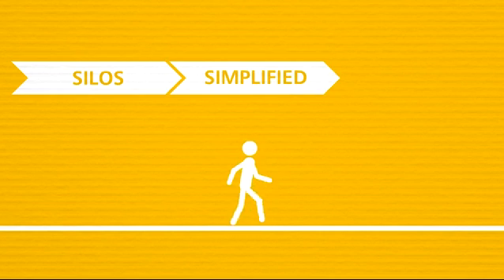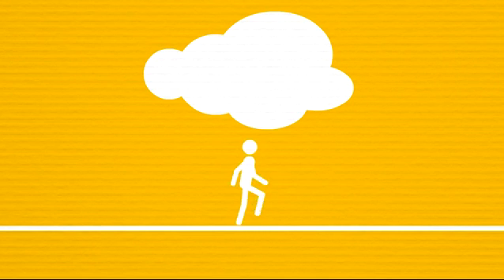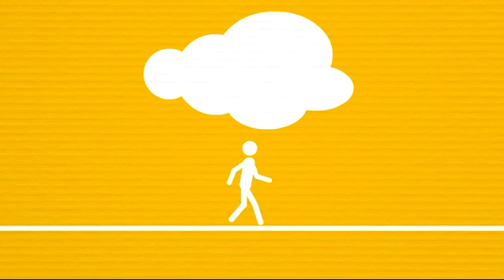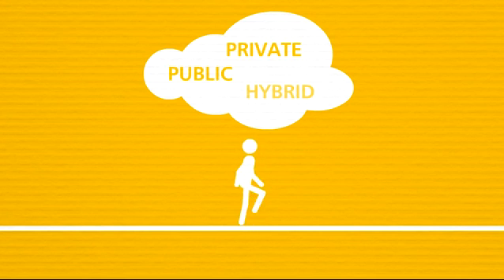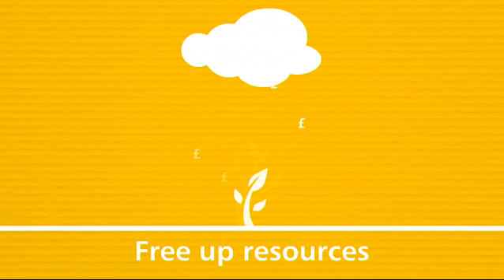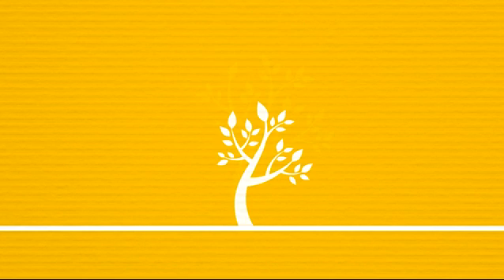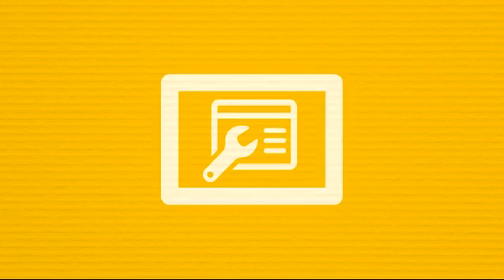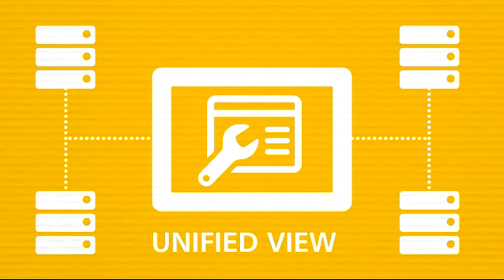Imtech ICT Business Solutions - Virtualisation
Imtech ICT - Transforming Business with Technology.

IT Infrastructure has become increasingly complex and costly over the last decade.  To become even more efficient, new ways are needed to simplify IT environments and accrue an ROI from existing IT investments.  Virtualisation and Consolidation has become fundamental to most data centre infrastructure strategies.  Virtualisation offers compelling value which allows for a flexible and optimised data centre.